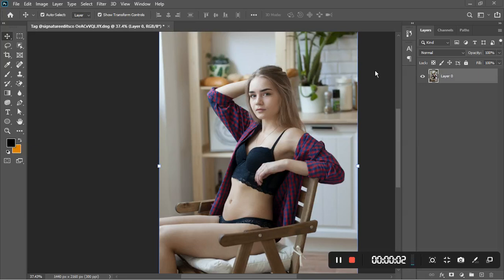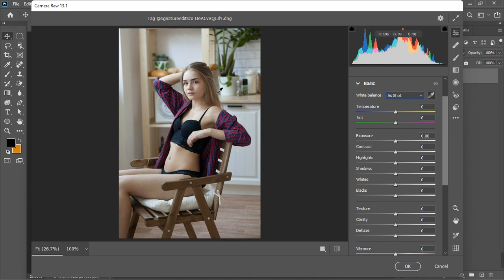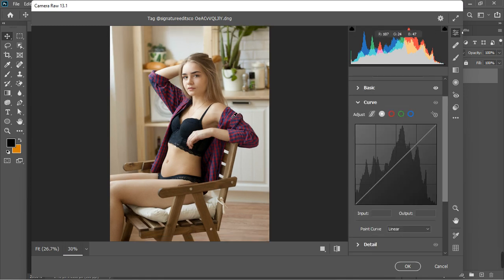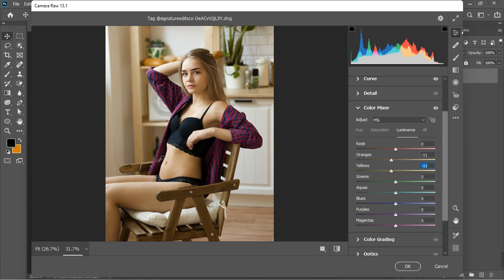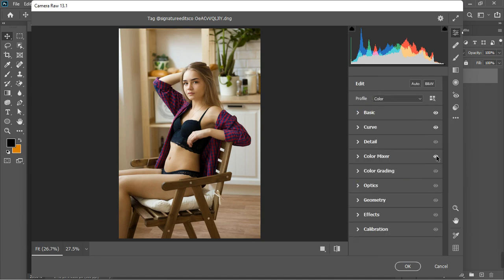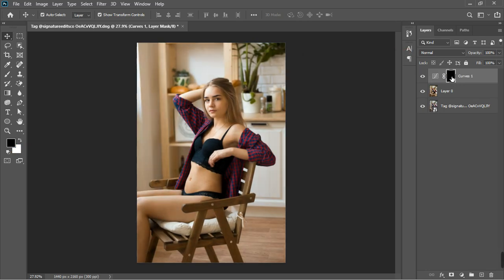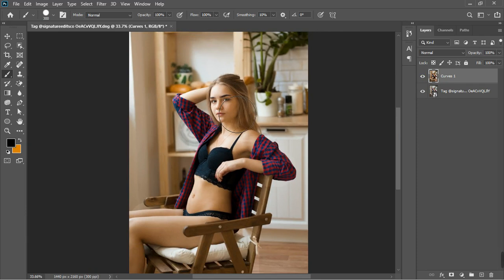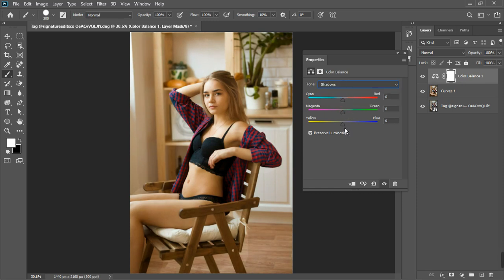Photoshop Tutorial: How to Get the Correct Color Profile for Your Images; Image Editing in Photoshop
color correct your image editing them to give them a dramatic look. After editing, create a dramatic appearance with Photoshop. This is a sequential procedure.